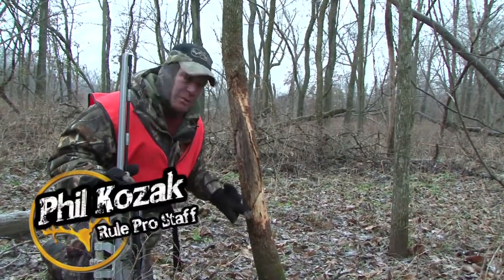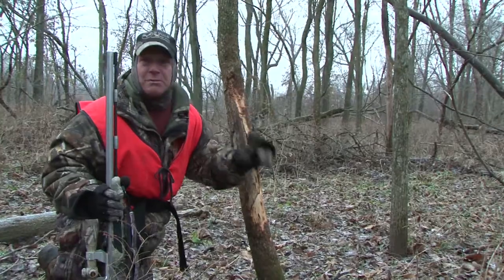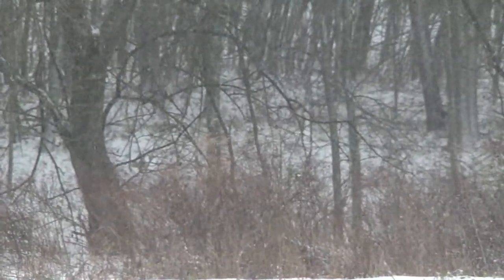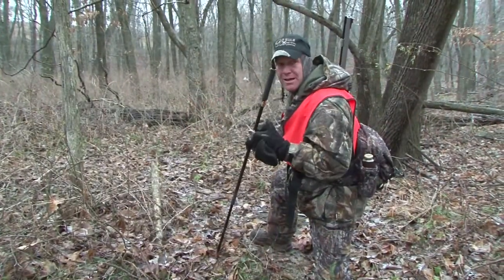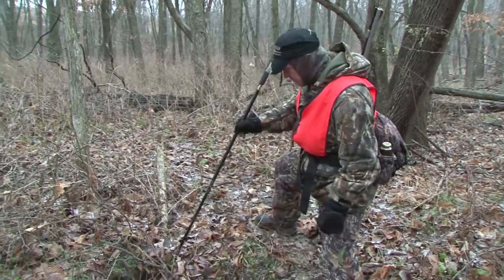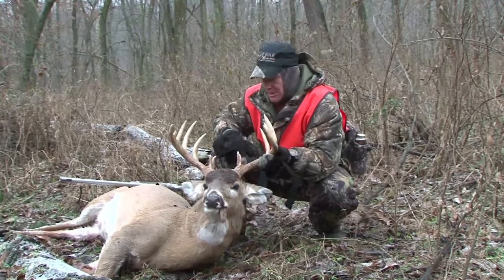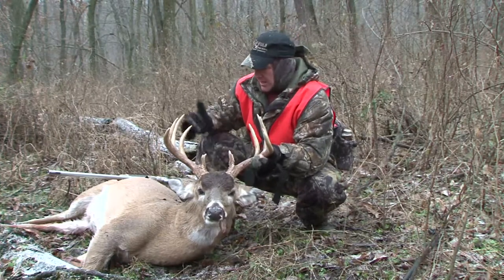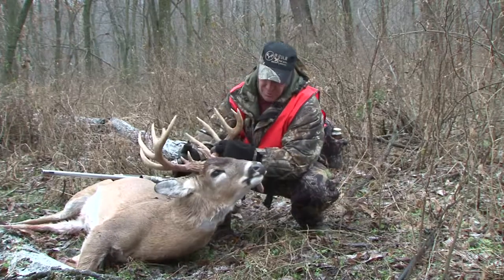Mid West Meltdown Part 4 of 4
Rule Pro Staffer Phil Kozak hunts the shotgun season in Iowa with the Muzzle Loader for a mature whitetail, but things go wrong...watch to see what happens.